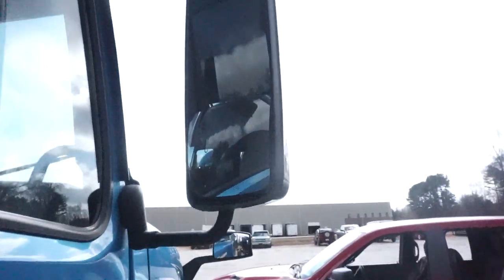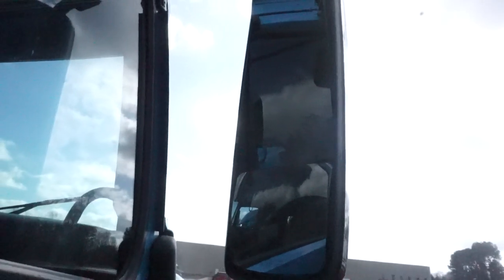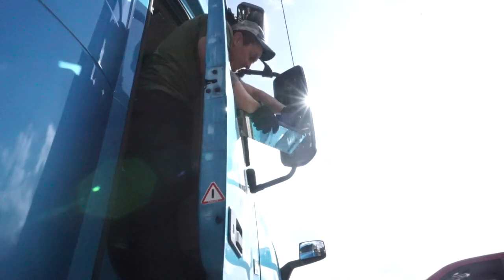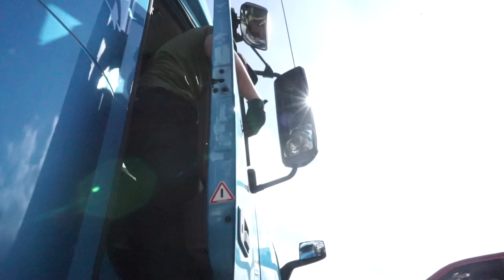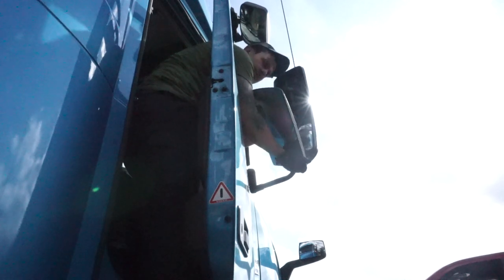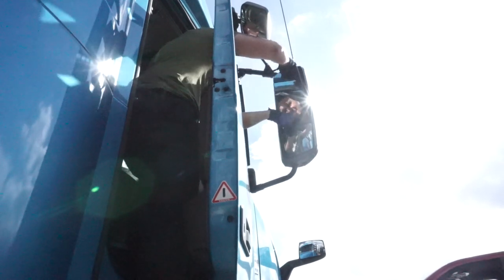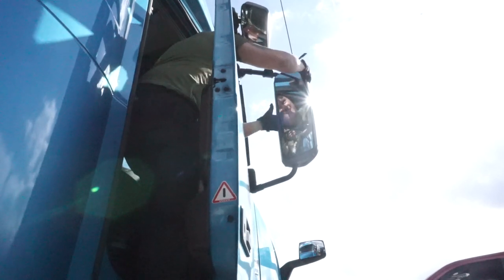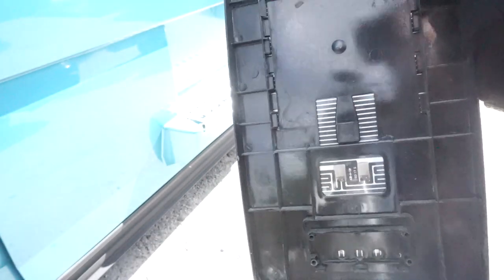How to replace Volvo VNL mirror glass